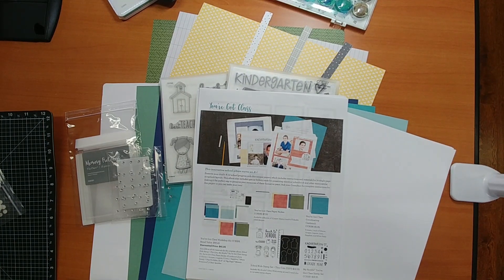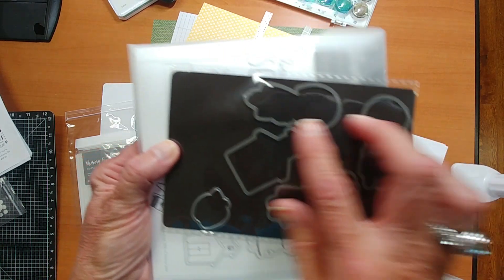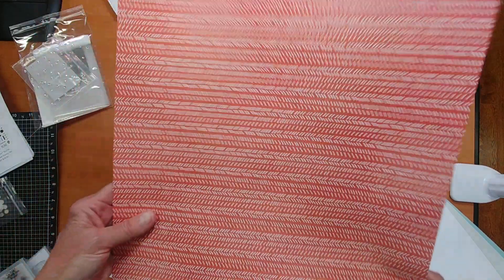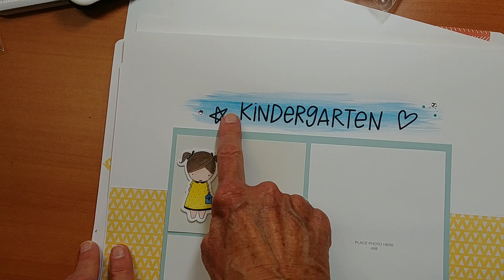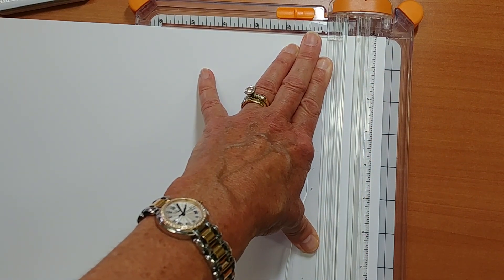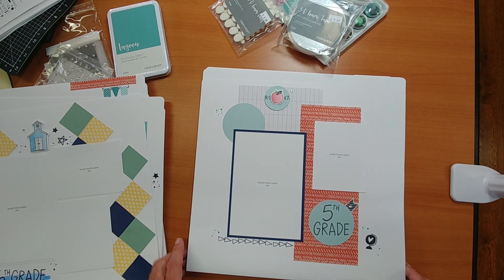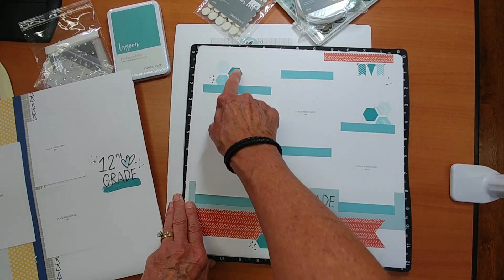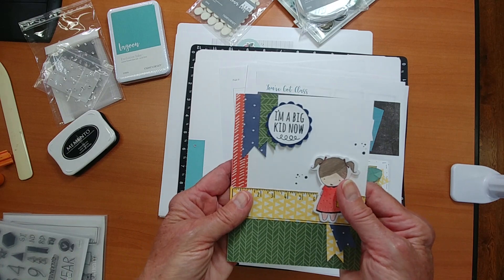You've Got Class: Fabulous School Kit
This workshop kit is available thru Sept. 30th 2018. It creates pages from 1st day of school & kindergarten thru 12th grade. Holds certificates, report cards and more. Buy the Workshop Kit and save 25%! The kit has enough patterned paper to create 2 kits (just add extra pack of cardstock and Folios for a nominal fee). Perfect to scrap an album for your Children or grandchildren. You can find it here on this